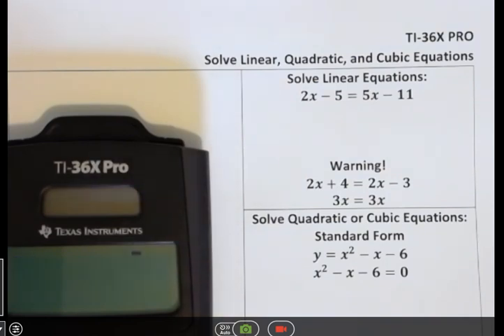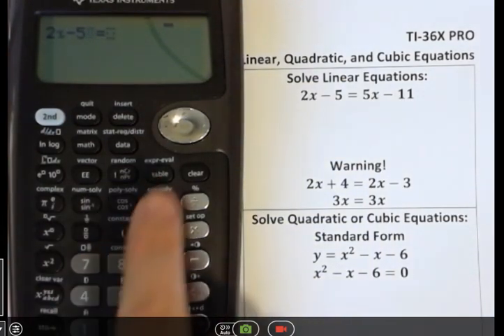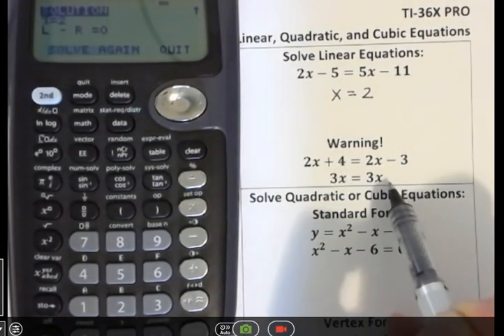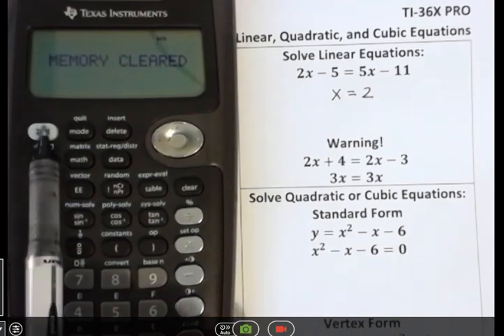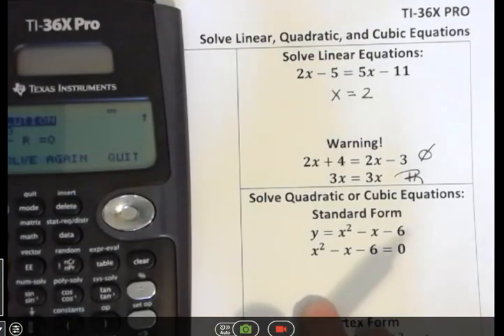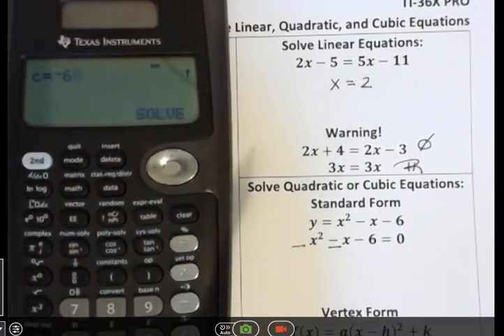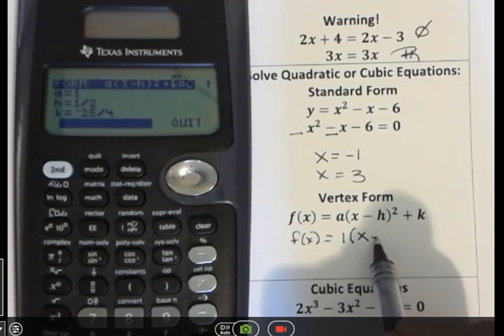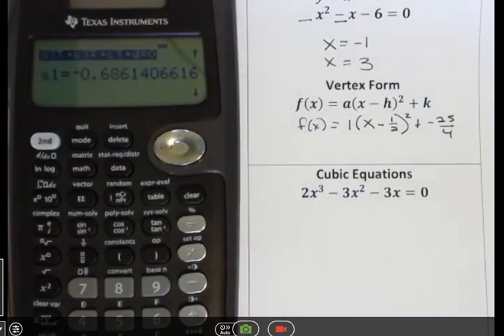TI-36X PRO: Solve Linear, Quadratic, or Cubic Equations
Use the TI-36X Pro calculator to easily solve linear, quadratic, and cubic equations.